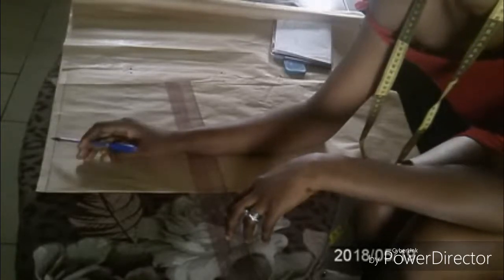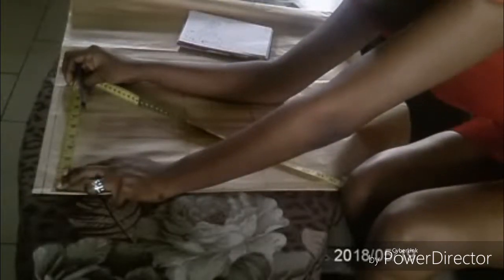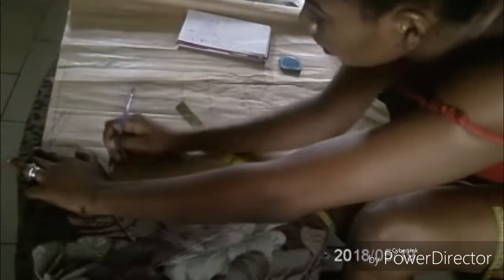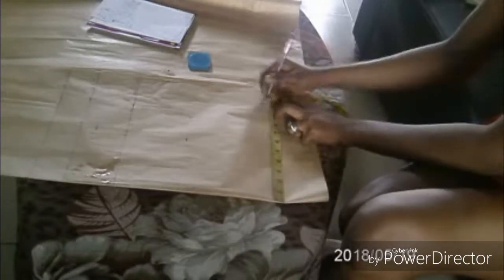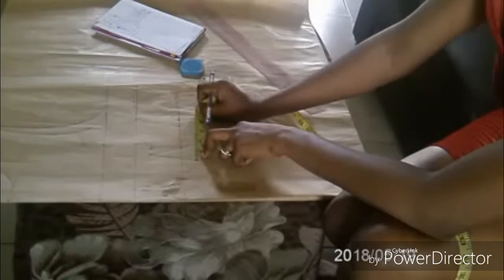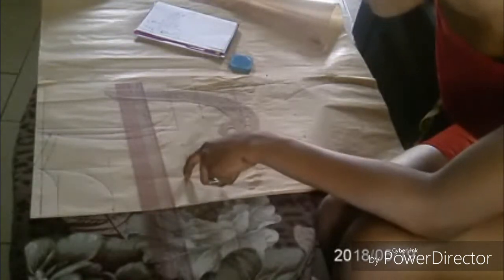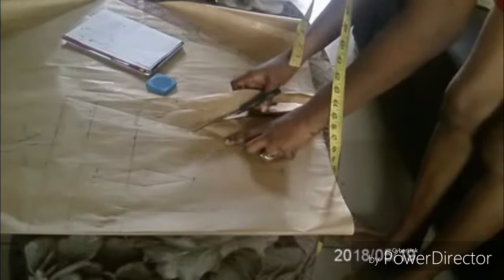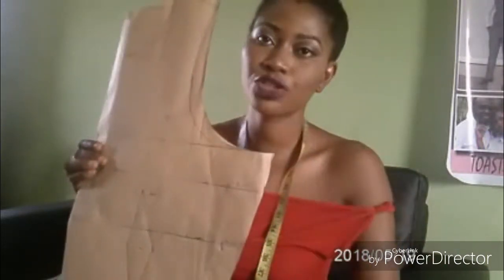HOW TO DRAFT BASIC PATTERN BODICES HD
This video shows how you can achieve any style using  your pattern drafting method and your French curve sets, pattern drafting is used by the designers to achieve different patterns of style on drafting paper before transferring it to the fabric that is been worked on. Pattern drafting makes us to know the accurate measurements of our clients bodice also to avoid mistakes on the main fabric. Pattern drafting is fun and creative,  it makes us to be unique in our field.

* 13 piece French curve set

* Bias tape maker

* Trimming scissors nipper

* Dressmaking sewing pins

* Erasable fabric pen

* Plastic clips